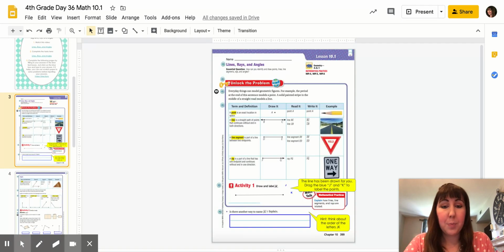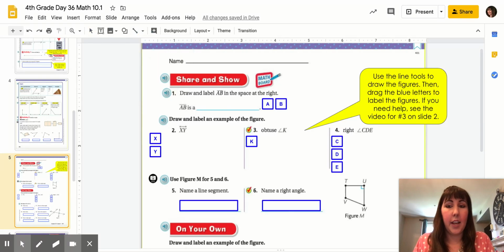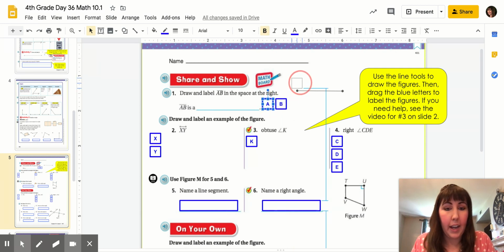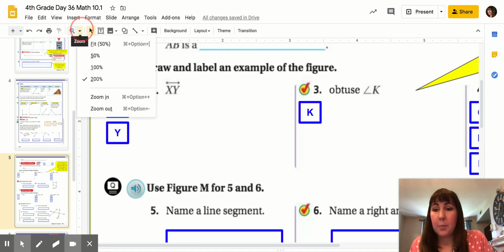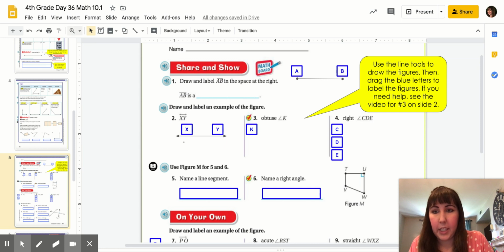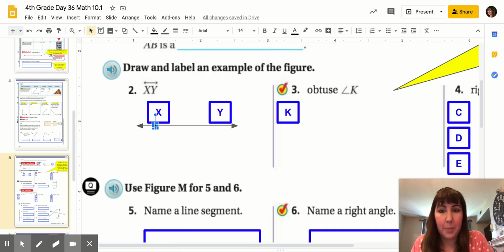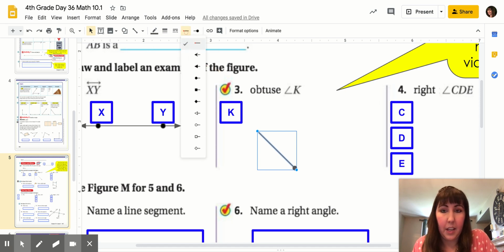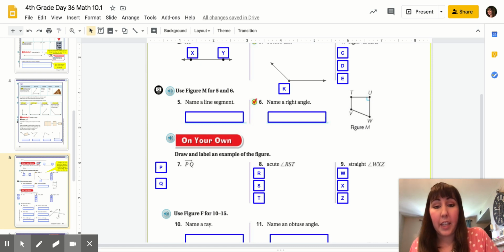Video Directions- Using Google Slides tools to draw lines and angles